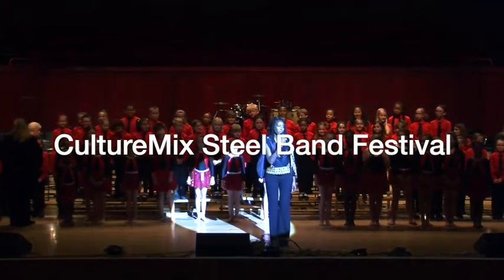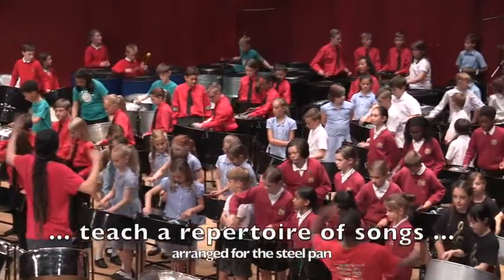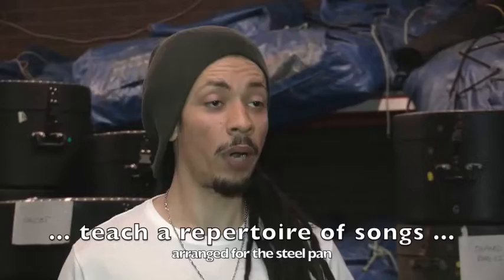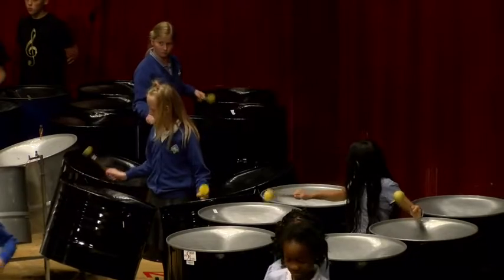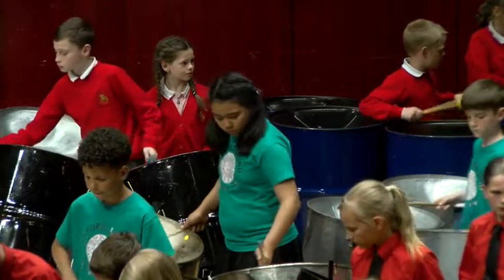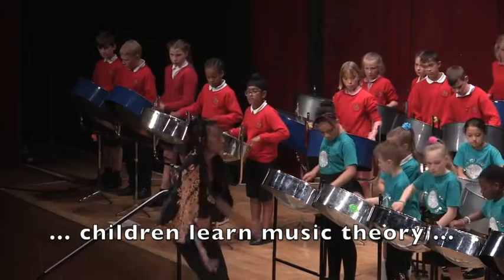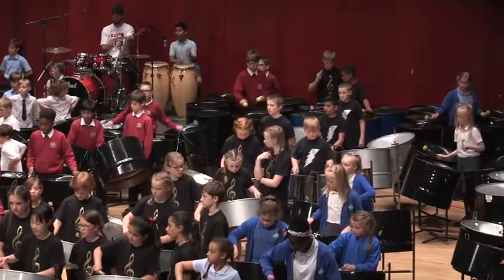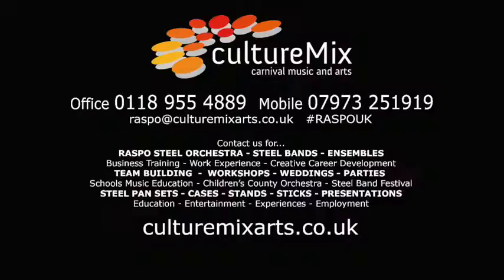CultureMix Arts presents the Steel Band Festival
The Steel Band Festival features up to 300 children from 8 primary schools who join together for a steel percussion orchestra performance at The Hexagon Theatre in Reading.